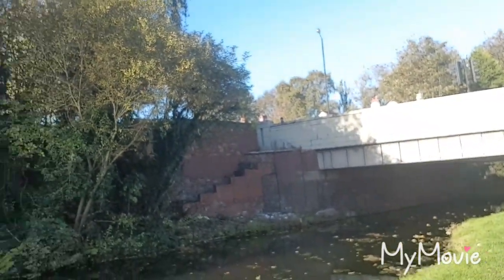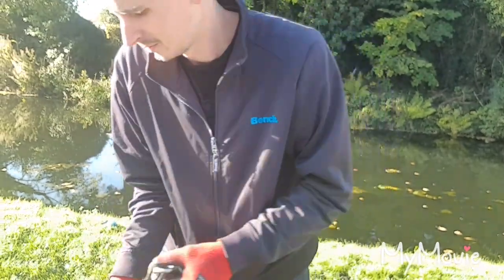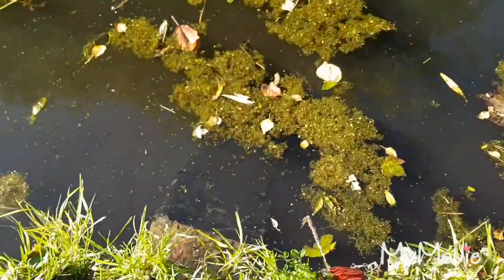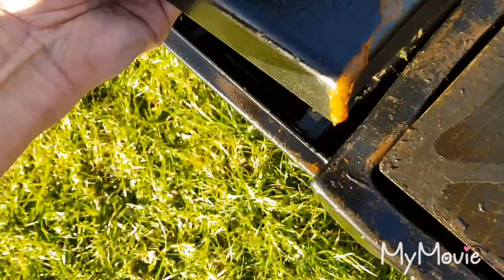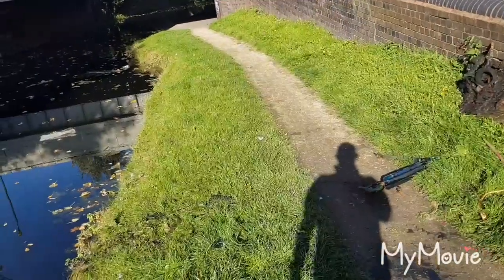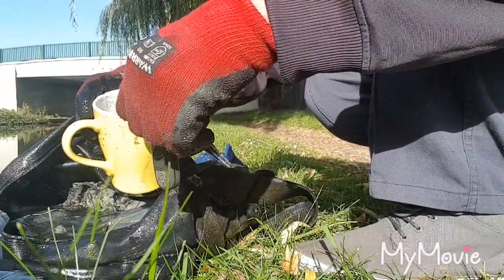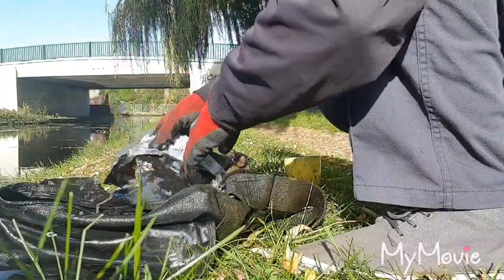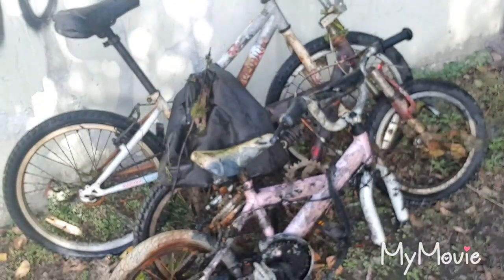Magnet fishing cash box parking machine none stop finds great day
What a great day none stop finds best day so far really good finds parking machine bikes locks scooters lots off finds